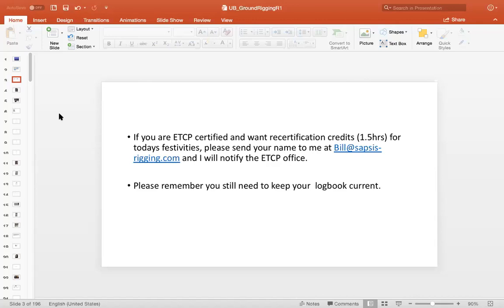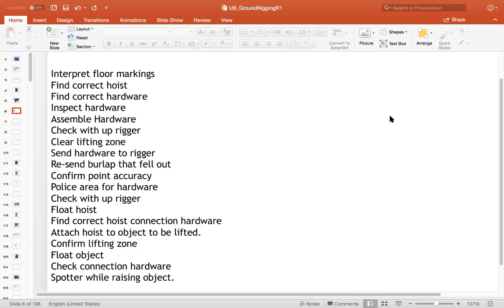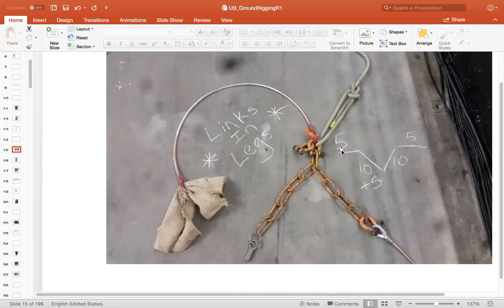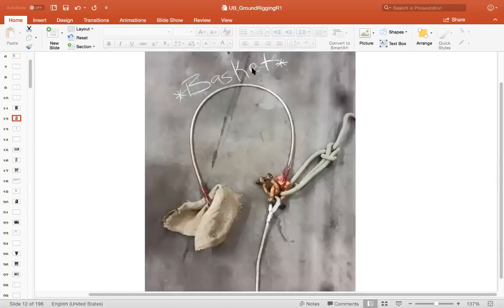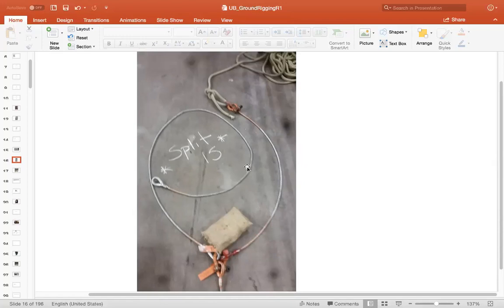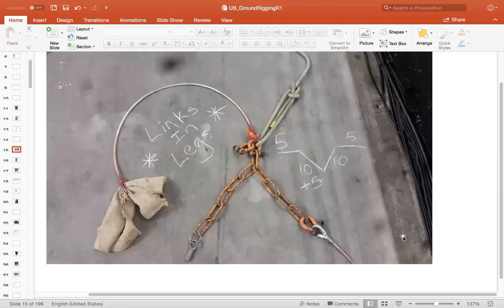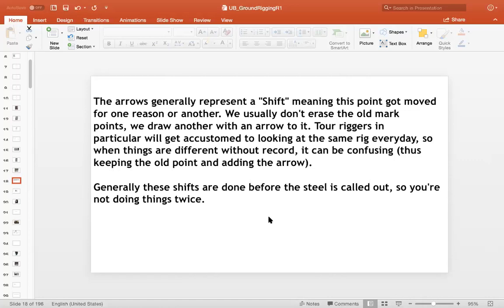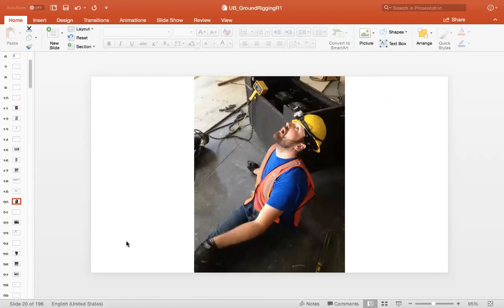Ground Rigging: Respect!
Ground Rigging: Respect! Ground rigging is the hardest job on the gig. Bill Sapsis discusses why.